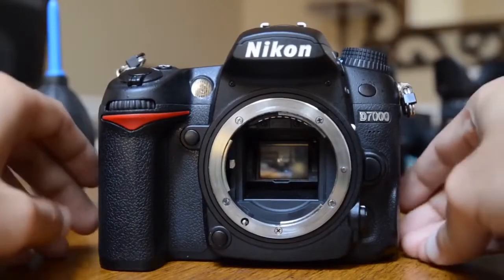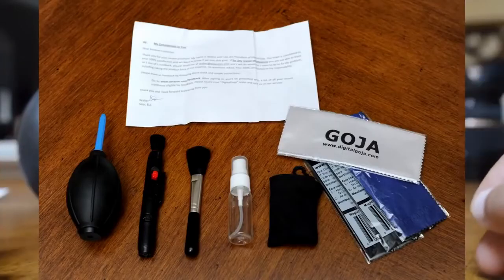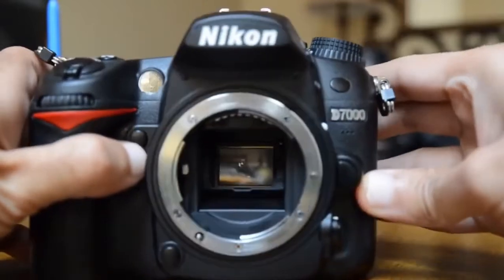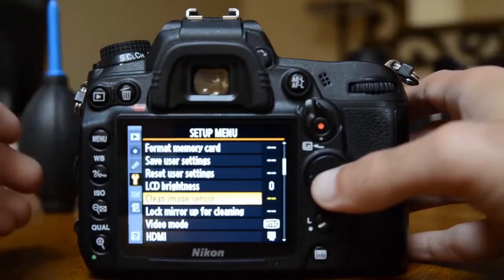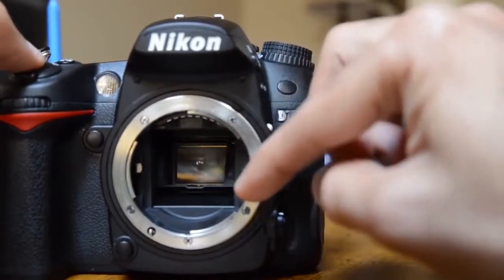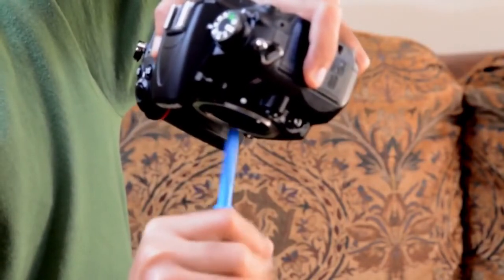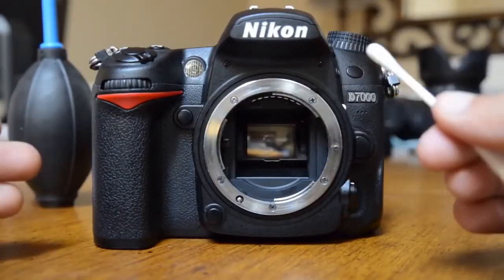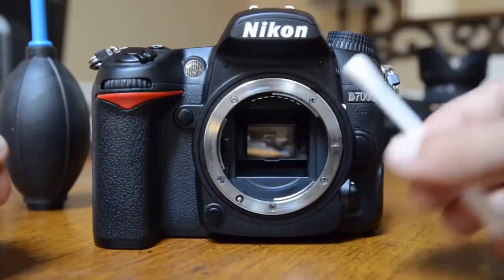How To Clean Your DSLR Sensor Camera I Mirror Camera Digitals I Technologies Camera.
Stick to the dedicated lens-cleaning solutions, alcohol, or de-ionized water. Apply the cleaning solution to the tissue or cloth, instead of directly to the lens. There are several reasons to do so. You want to avoid having beads of liquid running to the edge of the lens element and then entering the lens body.
If a blower isn’t enough, and you still have some specs on the lens, no worries! You can use a lens brush, but we recommend a lens brush with camel hair. Camel hair is thin and will be less harmful to the lens.

Keep in mind brushes can pick up a lot of unnecessary substances. Try not to touch the brush with your hands. It may seem insignificant but if the oils on your hand get to the lens, it could really do some damage.

They sometimes look like actual brushes, other models are made a bit slimmer like a pen.

You can buy these everywhere, including here.

If you want to how to use the brush check out the video below.